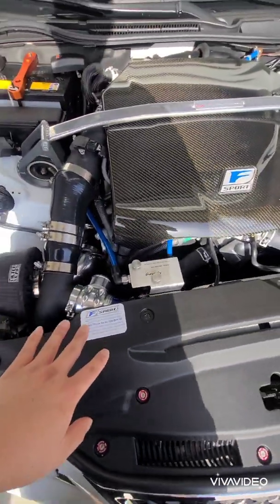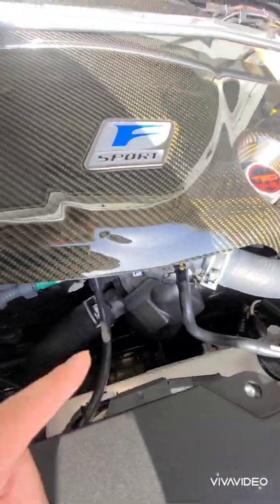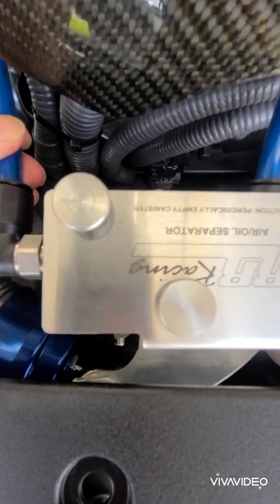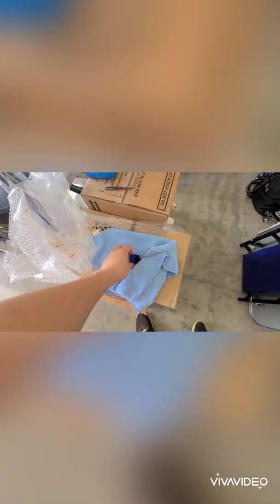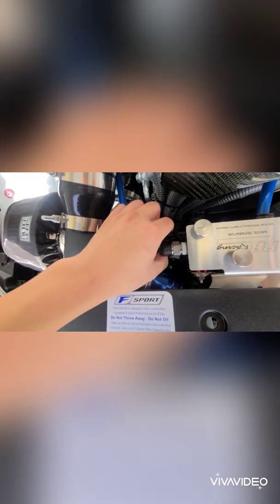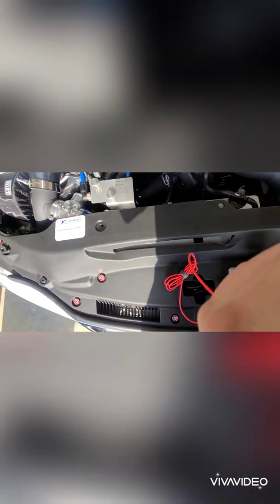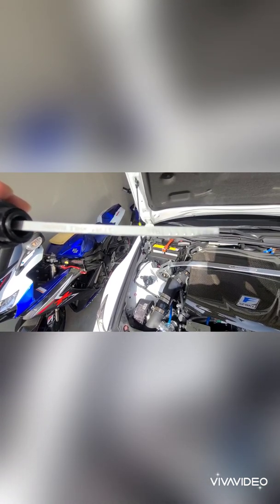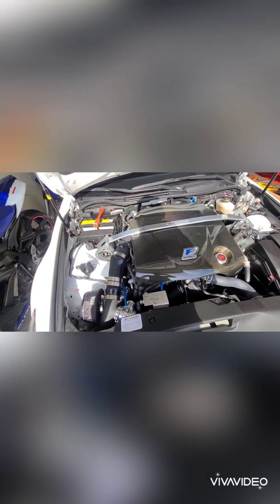How to check you rotrex supercharger oil.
Rotrex recommends changing the oil at 50k miles.
And filter but I'm only at a couple of thousand miles.
But at the same time you need to check to oil level regularly because if it too high it will leak out of the canister and if too low then your supercharger will get damaged. It has to be dead in the middle.
So luckily I check it today. It was a little low.
Here is the link to the oil you need.